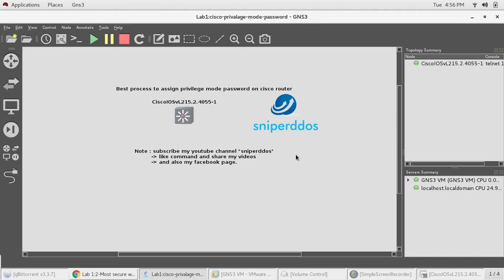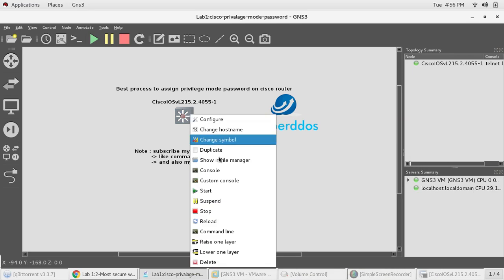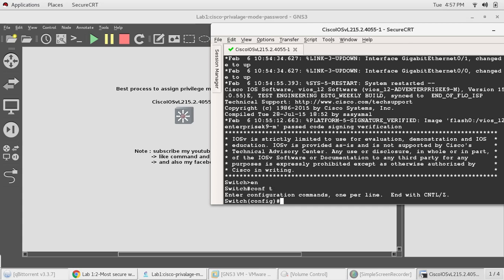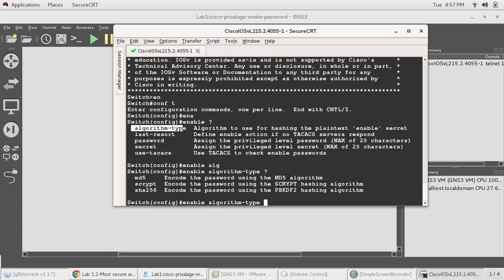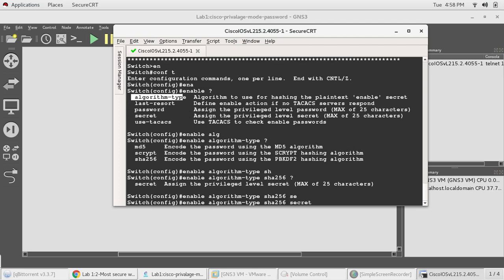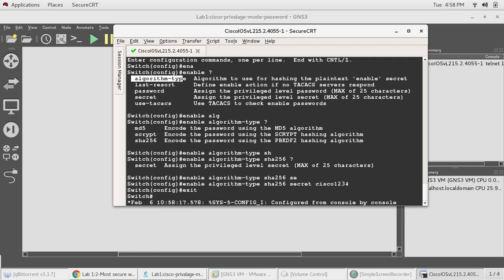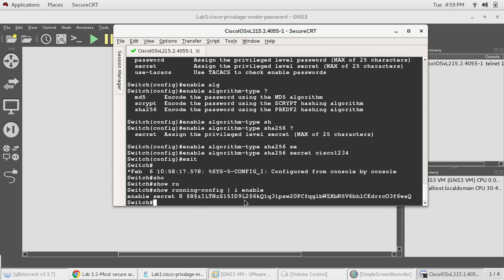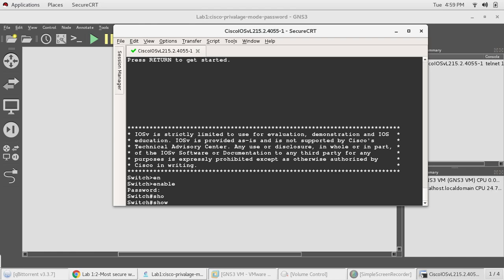cisco switches privileged execution mode password configuration using hash algorithm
Cisco Privileged Execution Mode password Configuration Using hash algorithm
LIKE ➡ sniperddos
SHARE ➡ sniperddos
Actor : Ashick Foysal
Producer : sniperddos